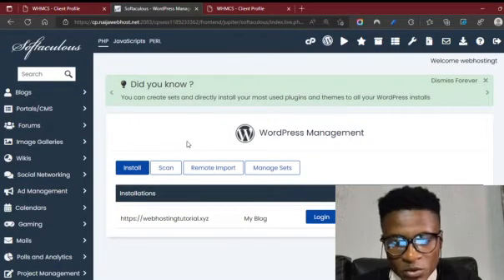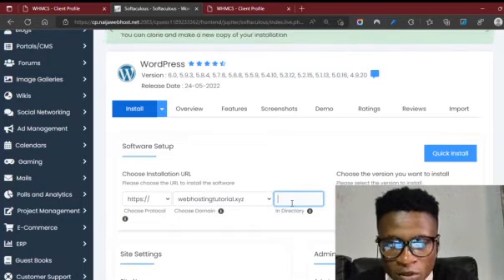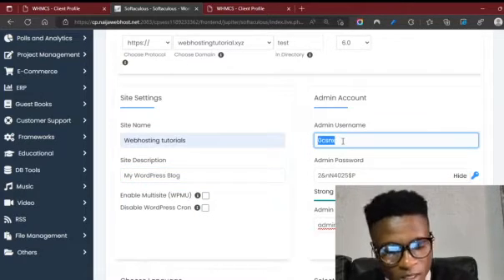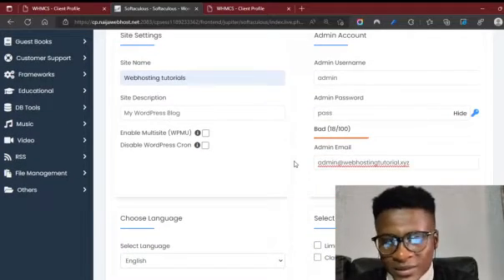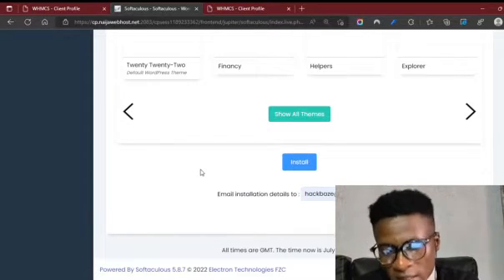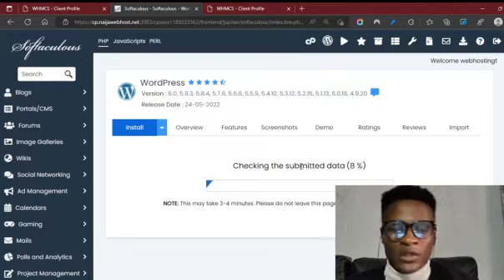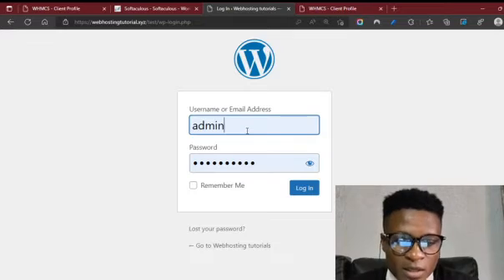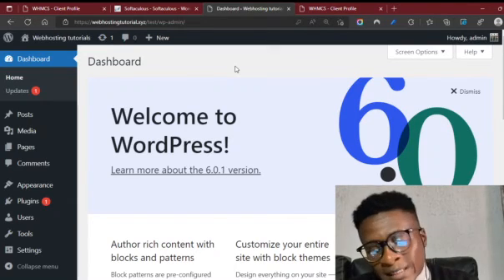How to Install WordPress From CPanel Fast and Easy | 2022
Learn How to Install WordPress From CPanel Fast and easy in 2022
in this video you'll learn how to install WordPress on your domain directly from CPanel in less than 5 minutes